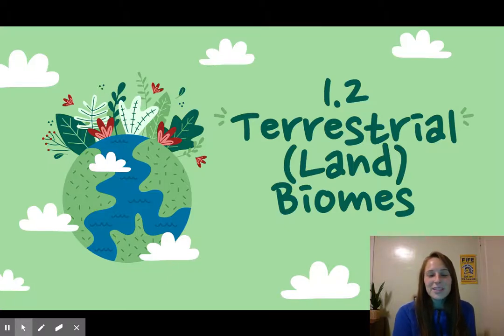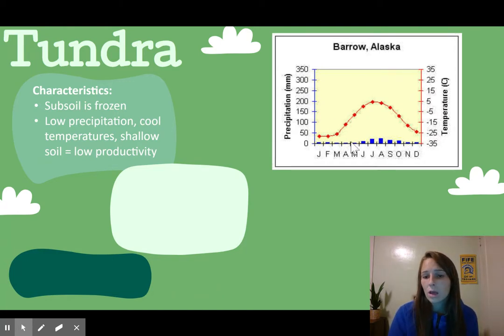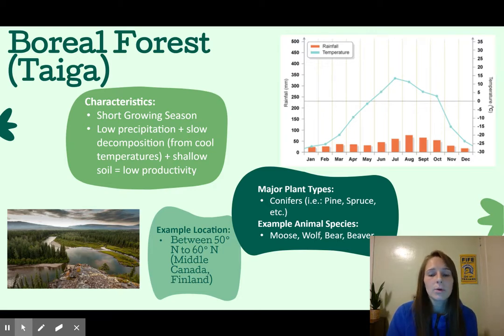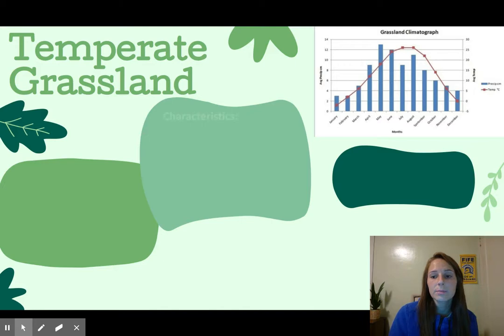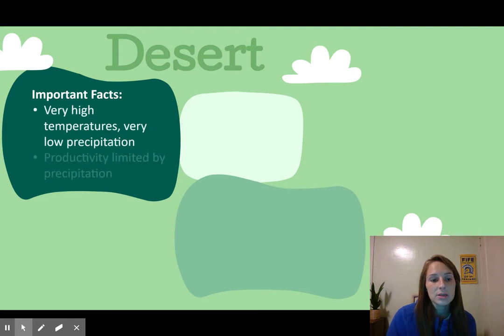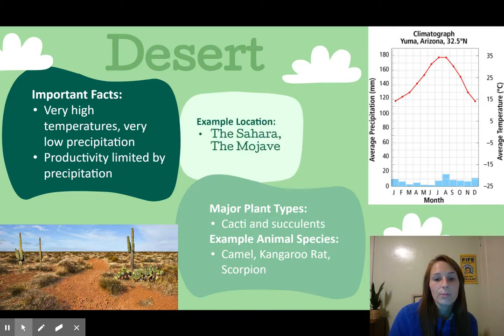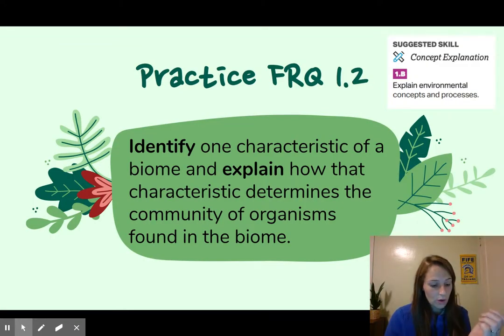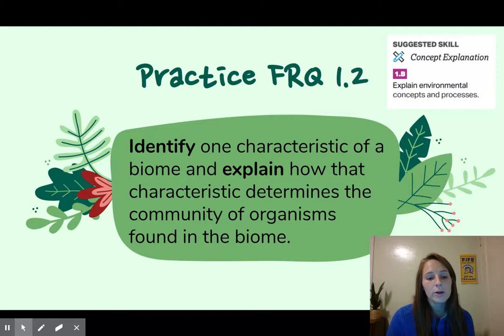APES 1.2 Notes - Terrestrial Biomes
Credit: notes adapted from slides created by Jordan Dischinger-Smedes